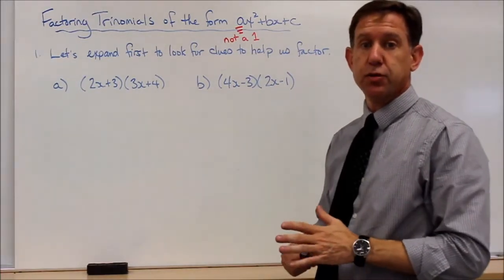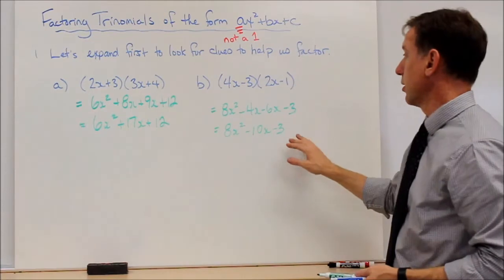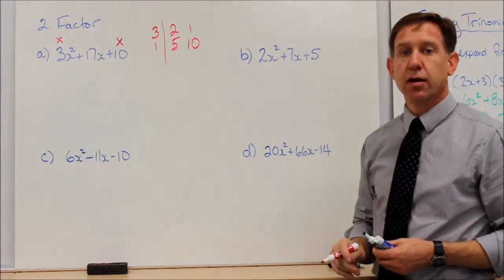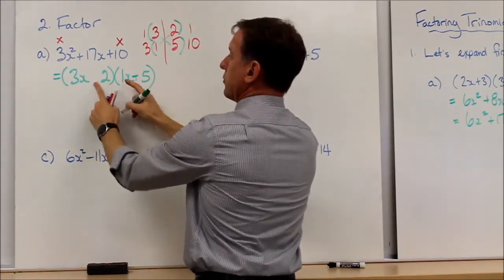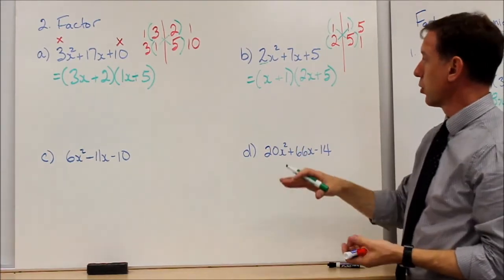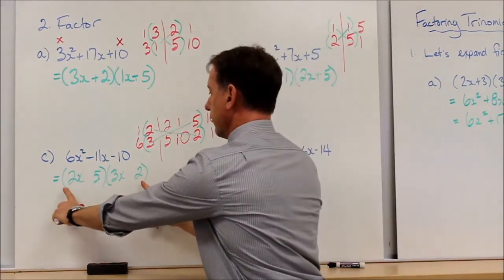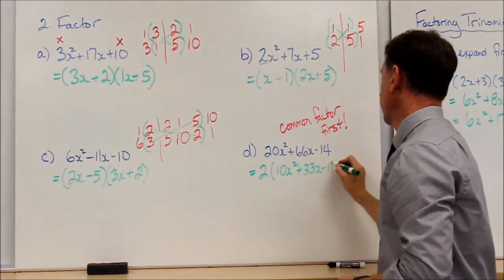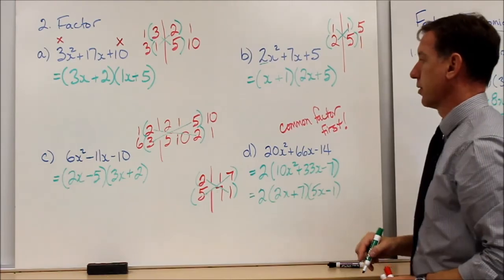MPM 2DI Unit 4 Day 4 Factoring Tricky Trinomials